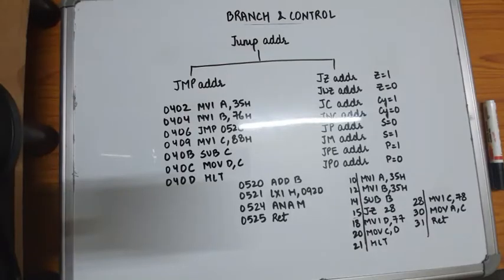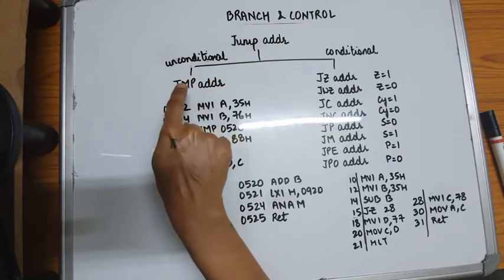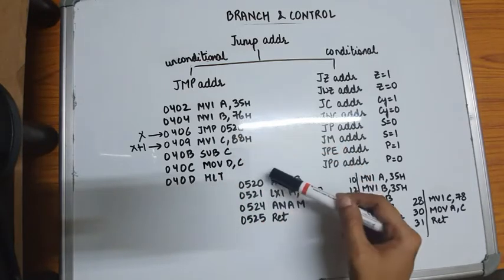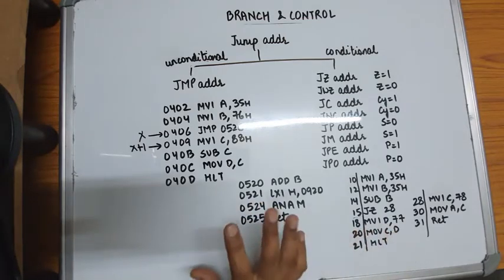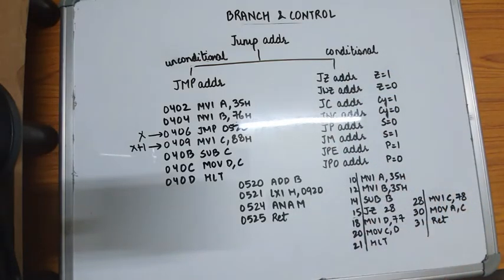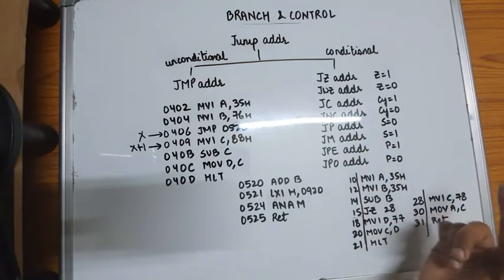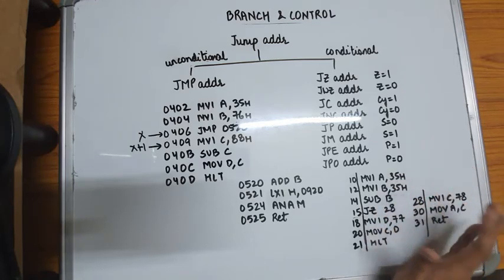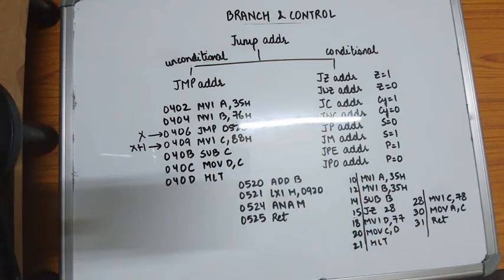Branch ctrl Jump